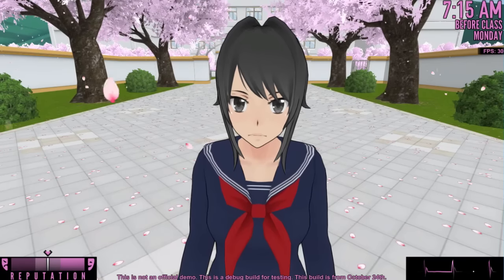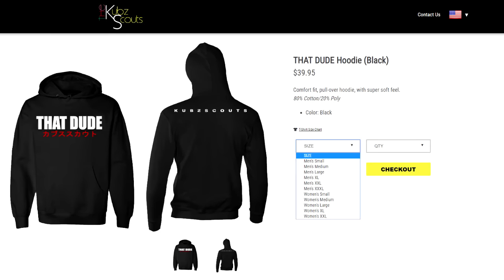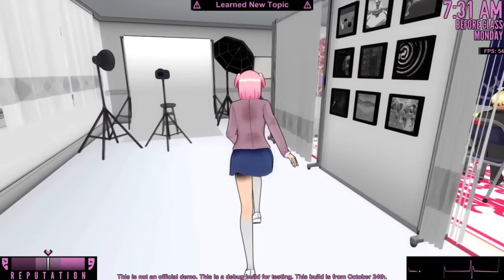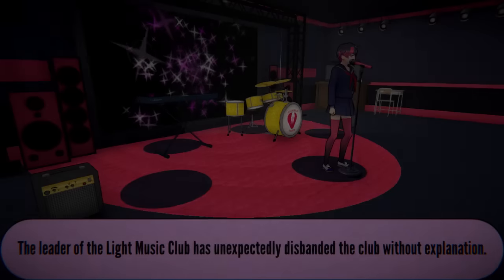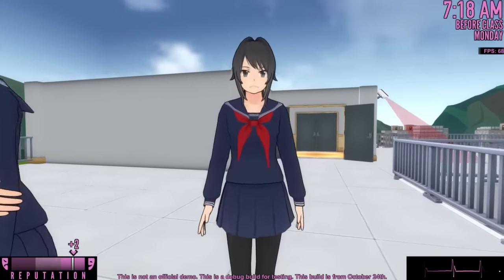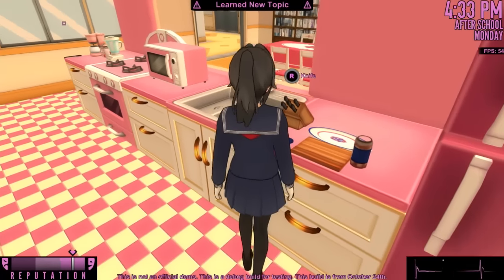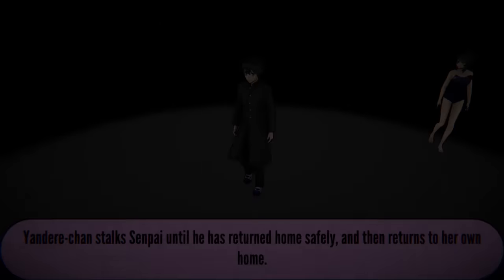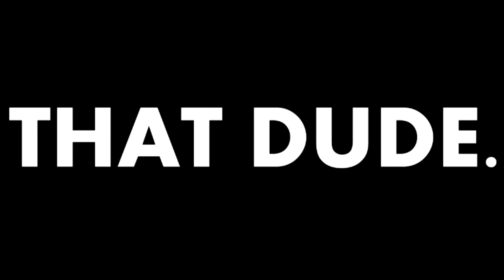THE SECRET EASTER EGG THAT BROUGHT MEGAMI SAIKOU TO SCHOOL | Yandere Simulator